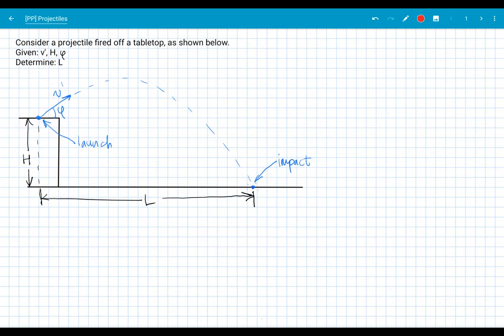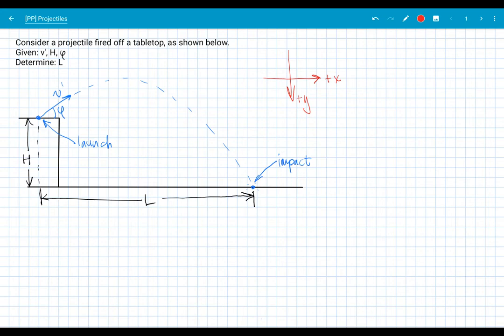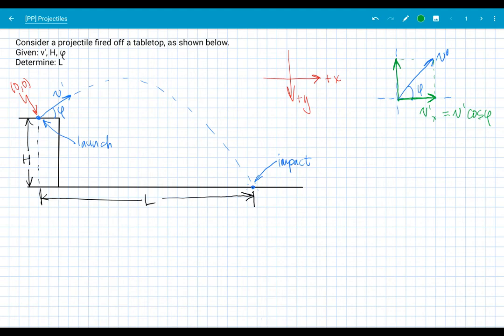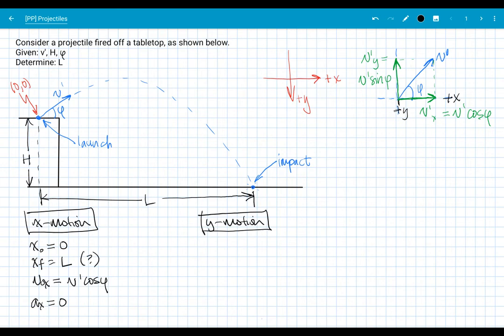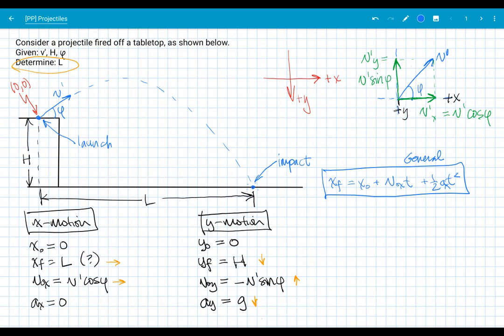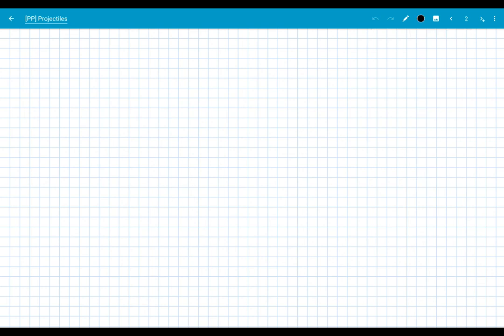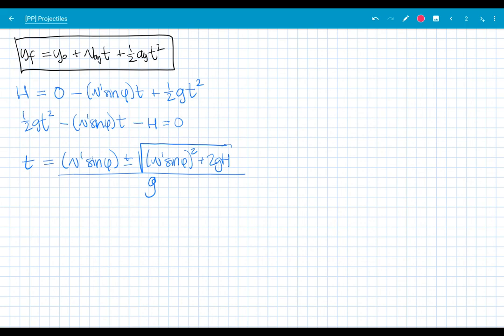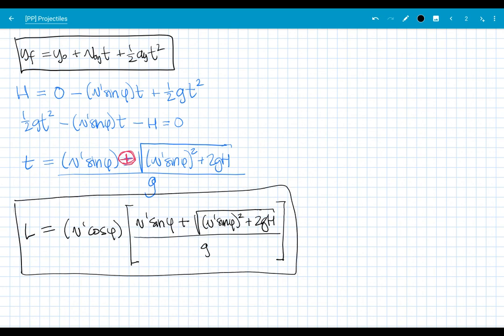[PHYS 221] PP Intro to Projectiles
Basic 2-D projectile problem walkthrough.